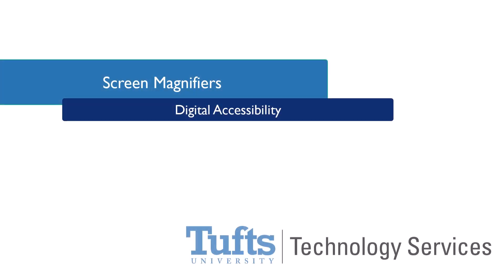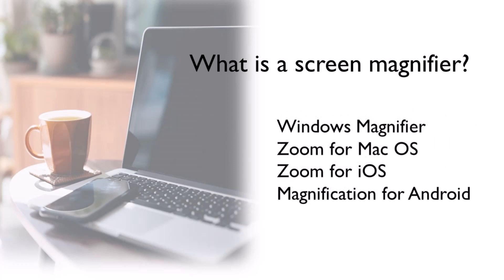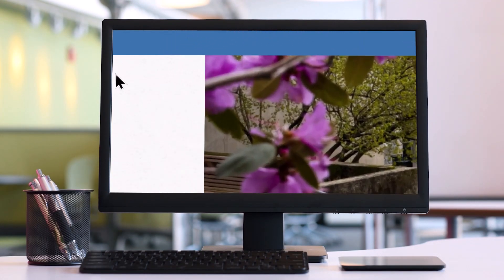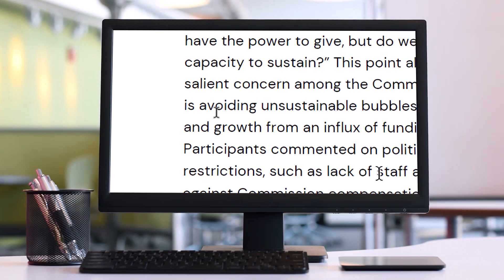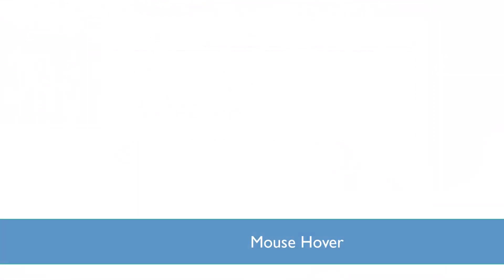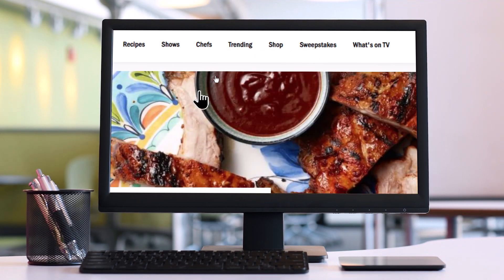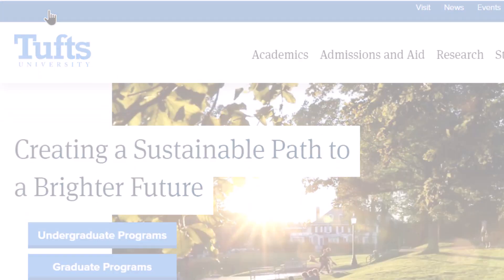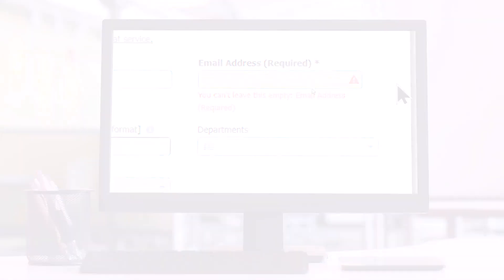Screen Magnification: Digital Accessibilitiy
In this session we will look at how people with low vision use screen magnifiers.